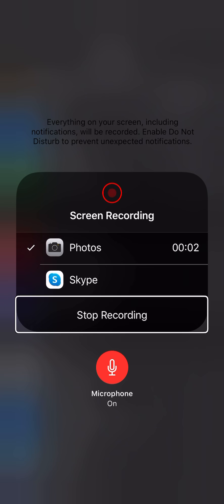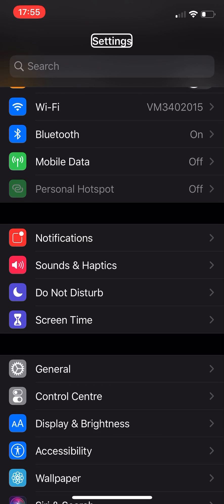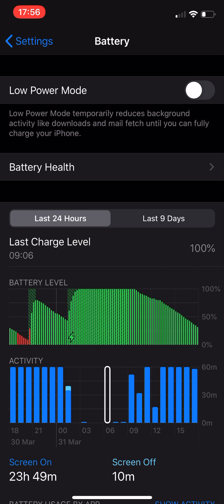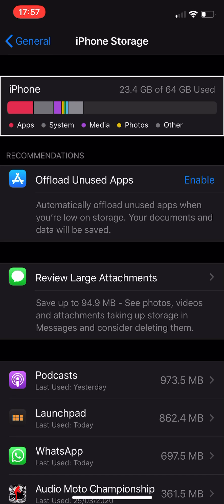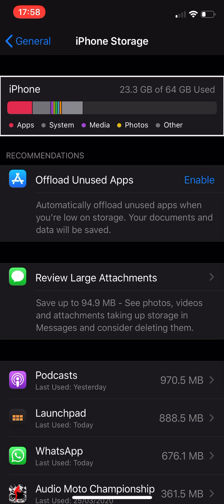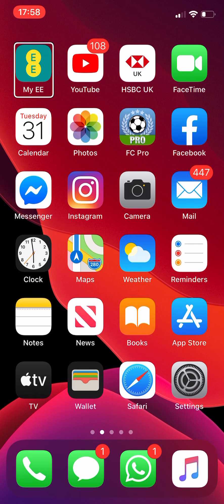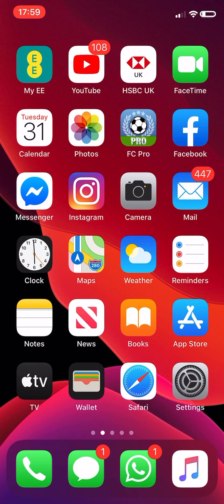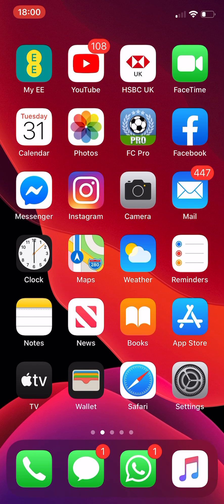iPhone 11 pro after a week